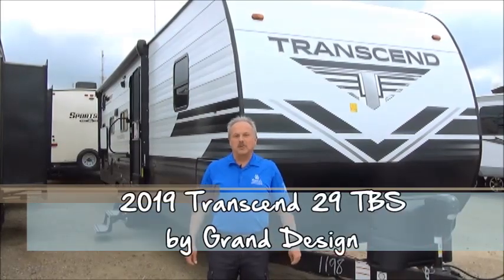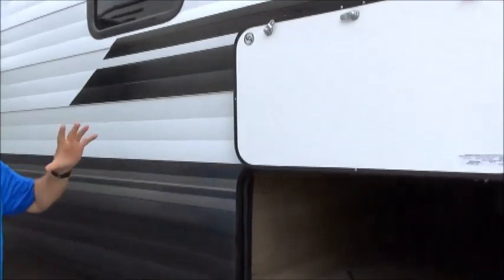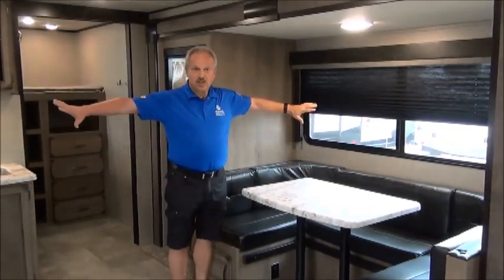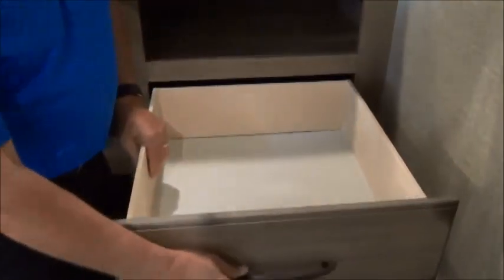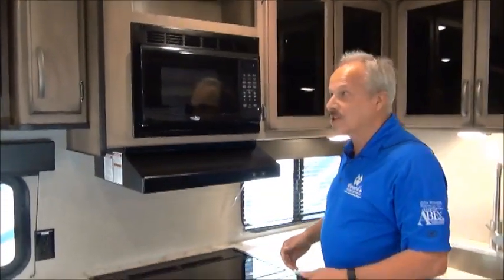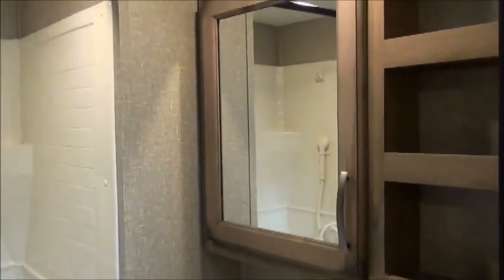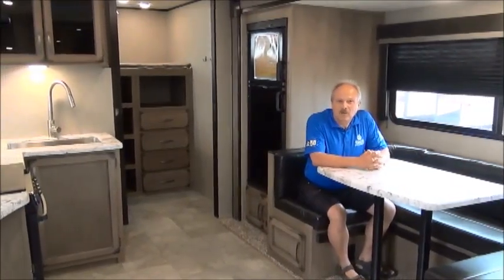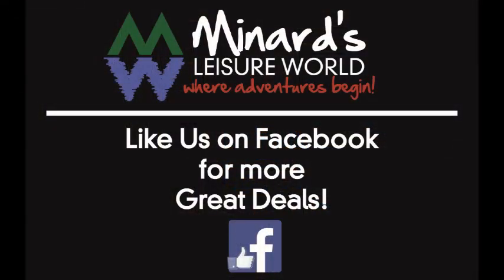2019 Transcend 29 TBS by Grand Design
Another awesome new model from Grand Design! The Transcend line gives you all the fabulous features you love from Grand Design but in an aluminum package.  This family friendly plan is sure to be a winner!